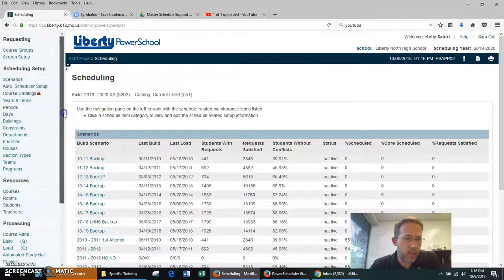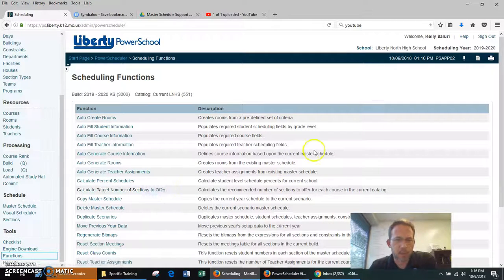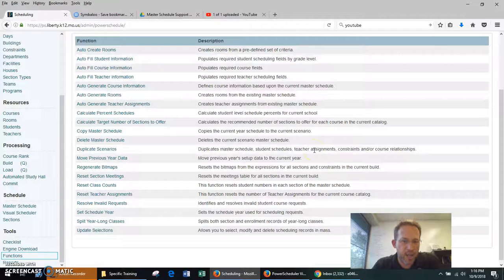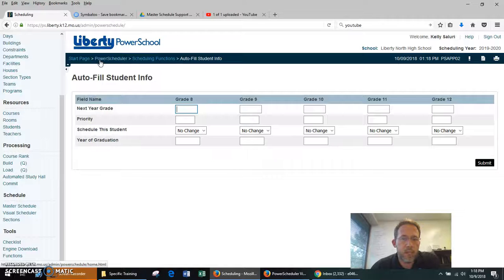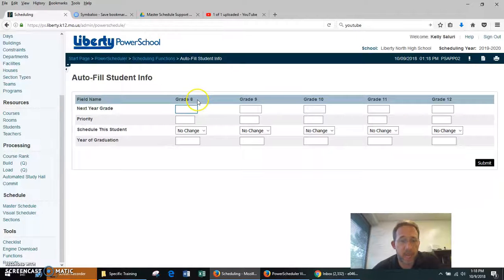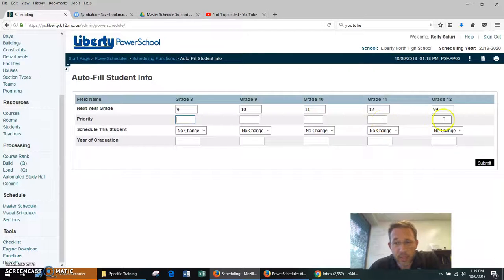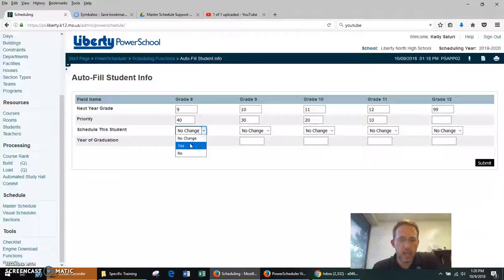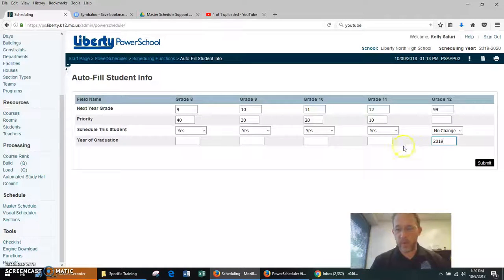Auto Fill Student Info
How to use Functions - Auto Fill Student Information in PowerScheduler to set (Next Year Grade, Priority, Schedule this Student, & Year of Graduation).